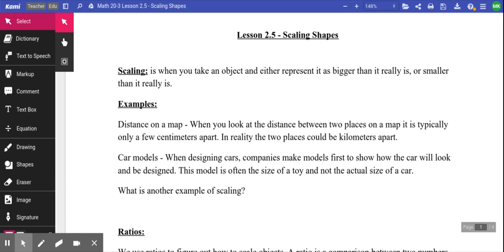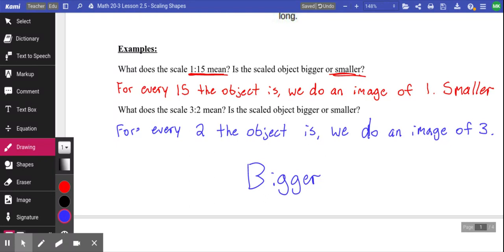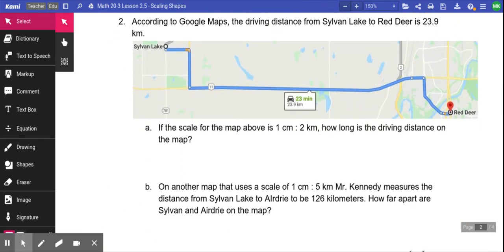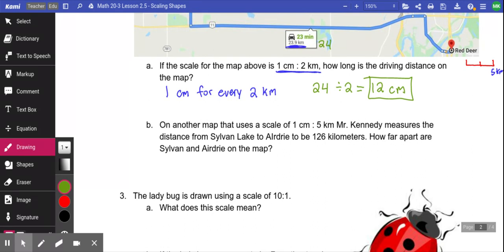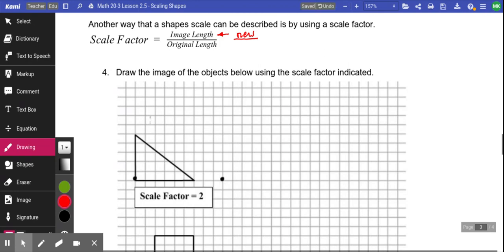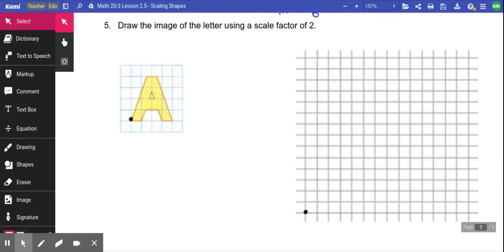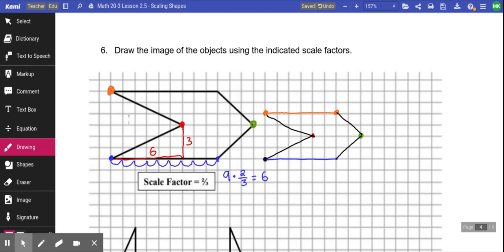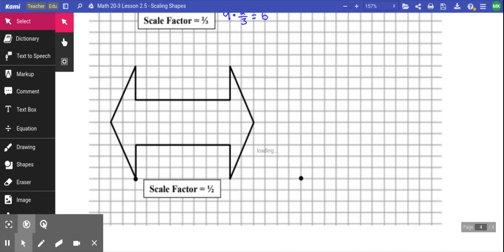Math 20-3 Lesson 2.5 - Scaling Shapes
Math 20-3 Unit 2 Lesson 5 on Scaling Shapes/Objects